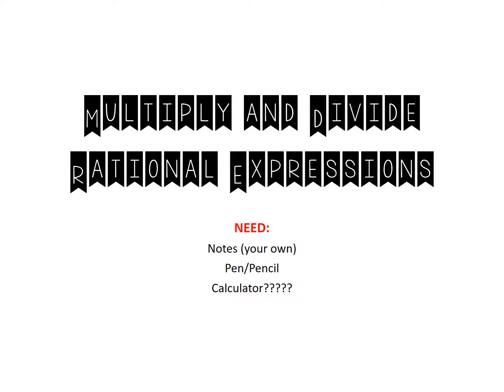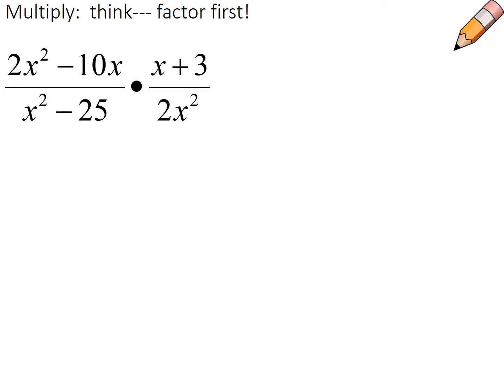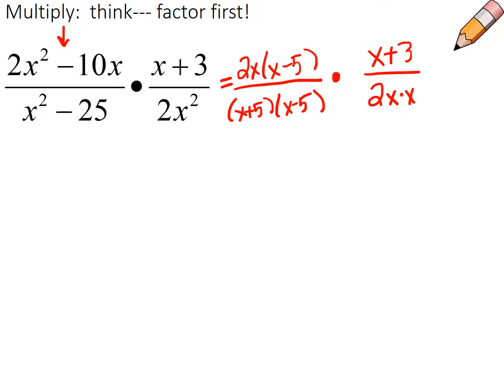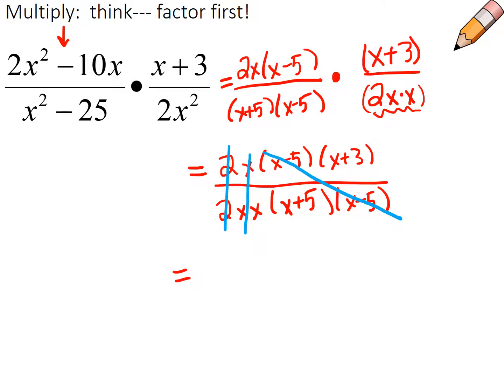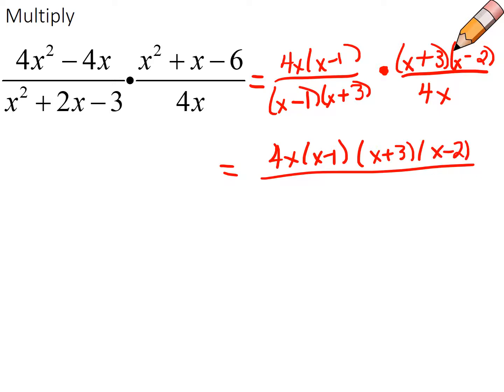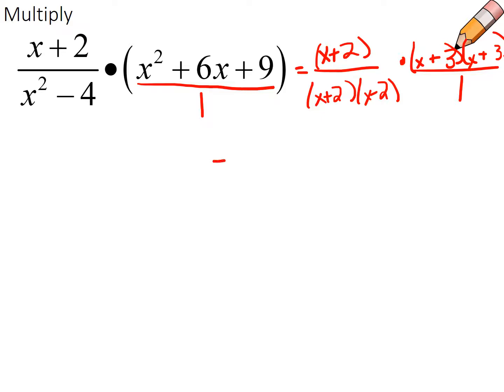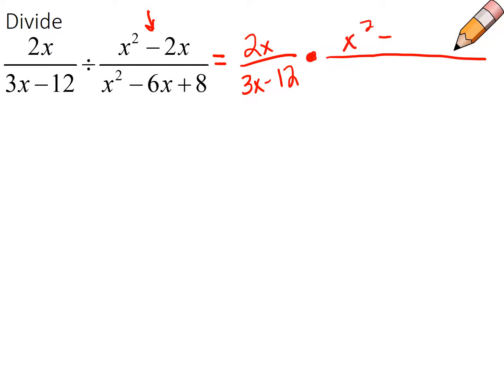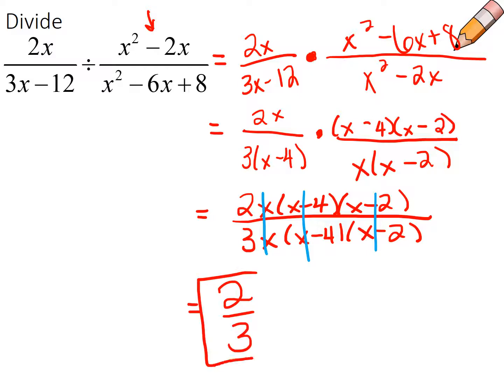Multiply and Divide Rational Expressions